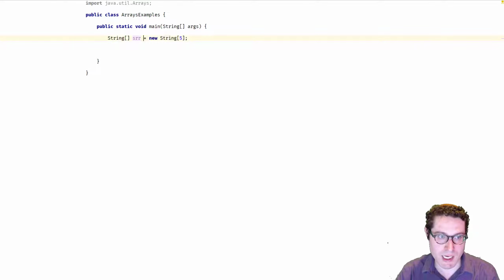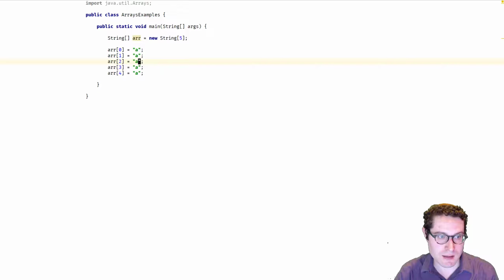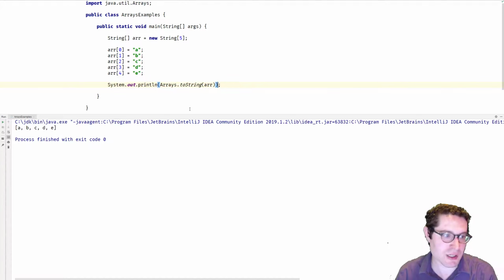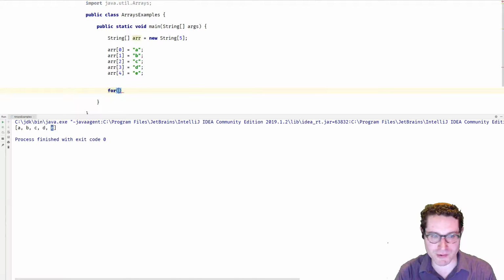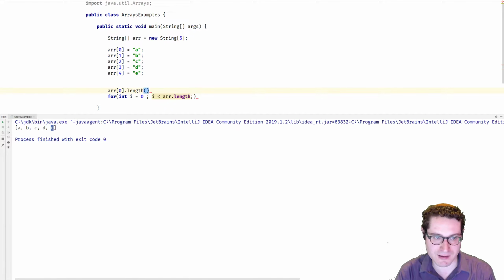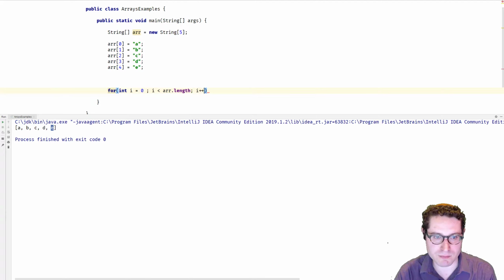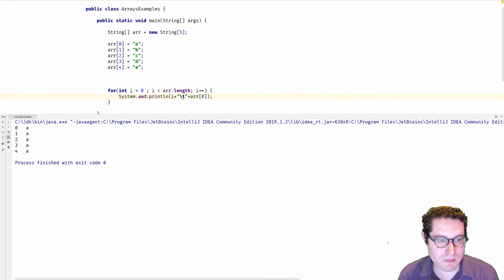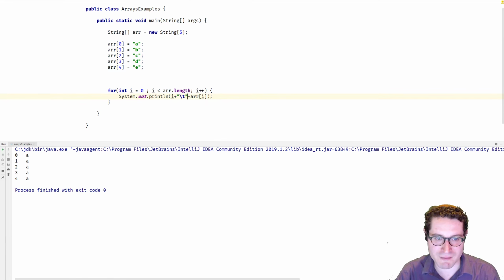Iterating Over Arrays